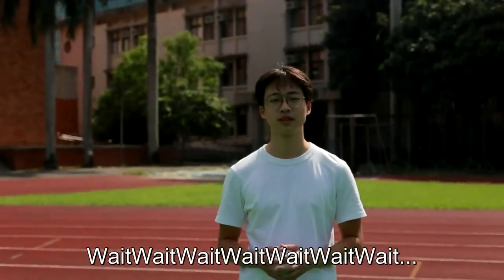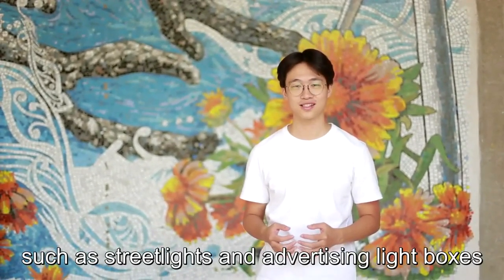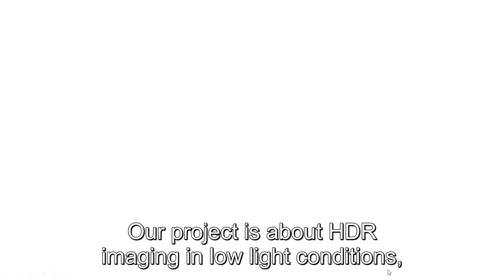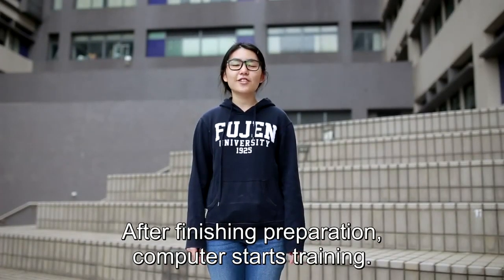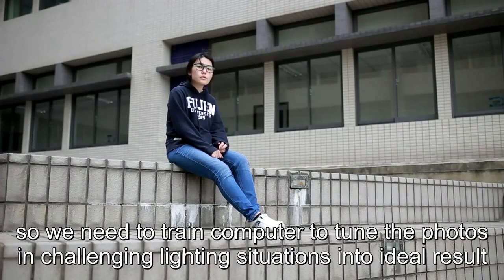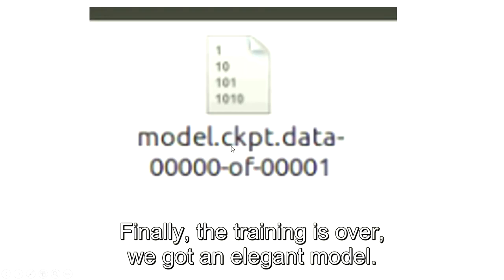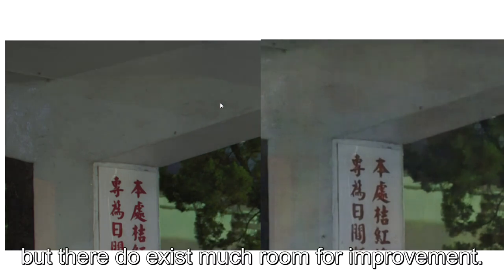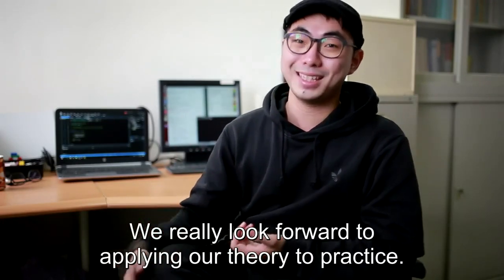C組【English Project Report 英語專題報告】第一名: High Dynamic Range Image based on Deep learning